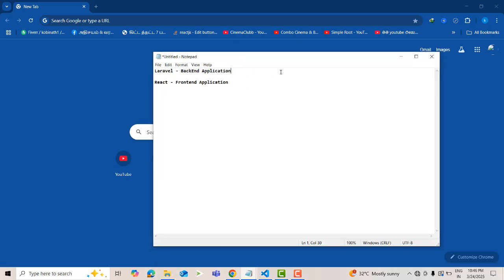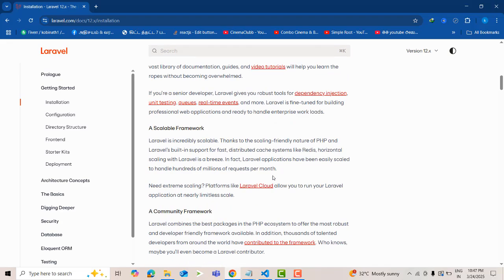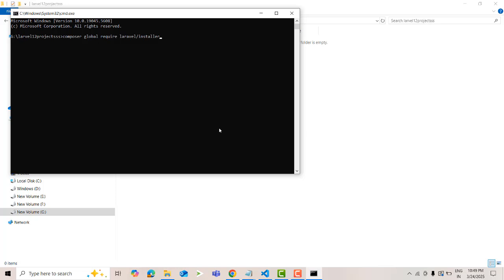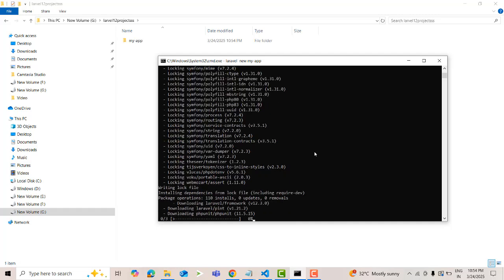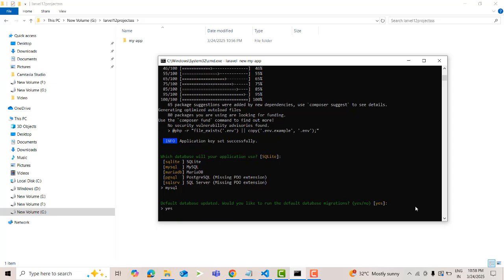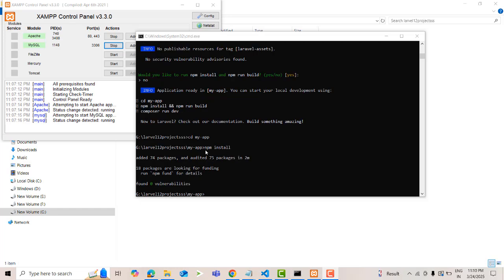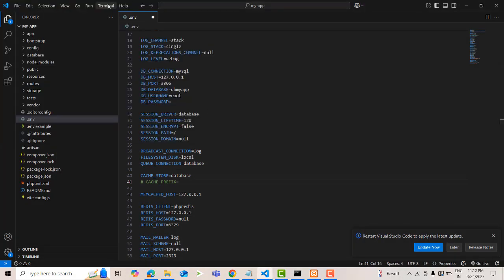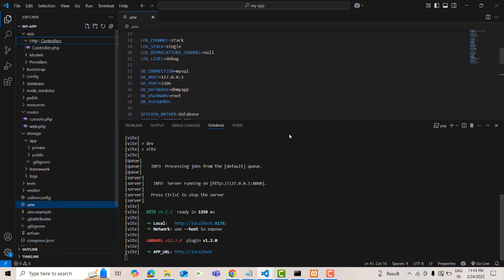Build Laravel 12 React Project from SCRATCH in 2025! | Part 1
Learn how to build a full-stack web application using Laravel 12 and React from scratch in 2025! In this tutorial, we'll take you through a step-by-step process of setting up a new Laravel 12 project and integrating it with a React frontend. We'll cover everything from installing the required dependencies to creating a functional CRUD application. Whether you're a beginner or an experienced developer, this video is perfect for anyone looking to learn how to build a modern web application using the latest technologies. So, let's get started and build a Laravel 12 React project from scratch in 2025!